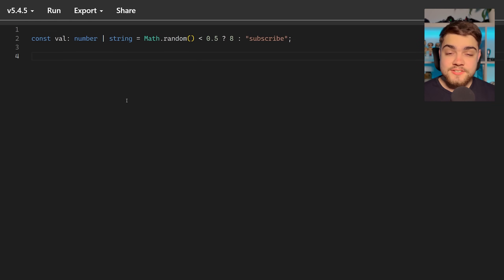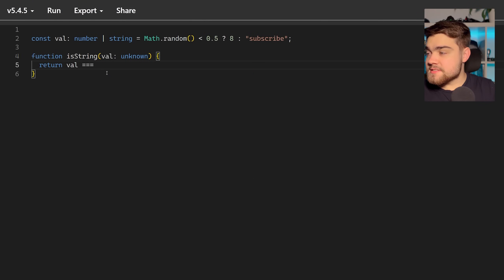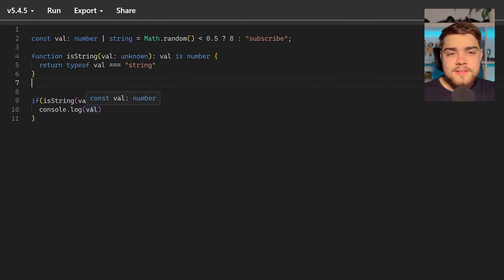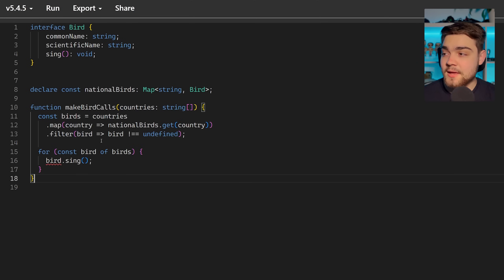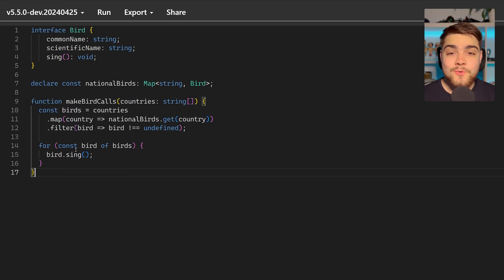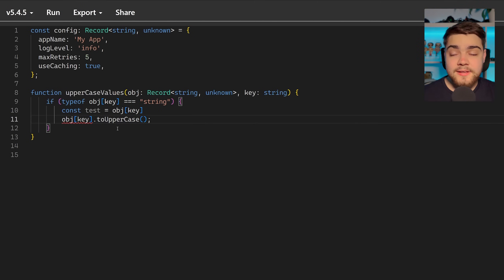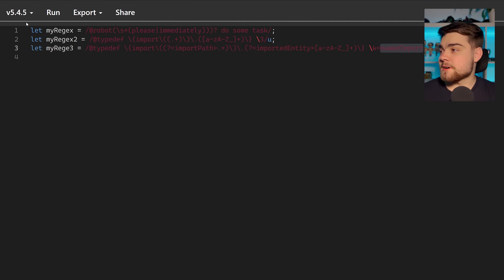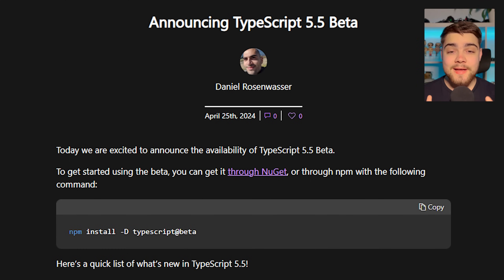TypeScript FINALLY fixed this...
TypeScript 5.5 is coming and it promises to solve a massive developer experience issue thats been with us for a while. We're getting inferred type predicates, control flow narrowing for indexed accessess and regex syntax checking!